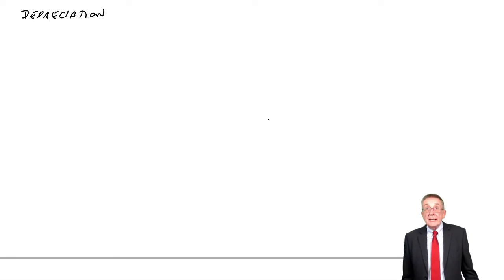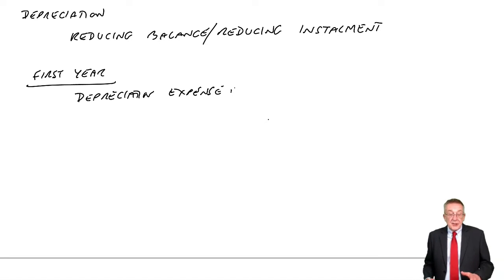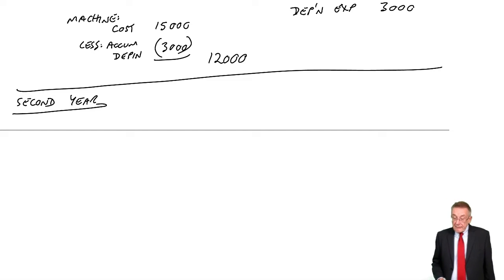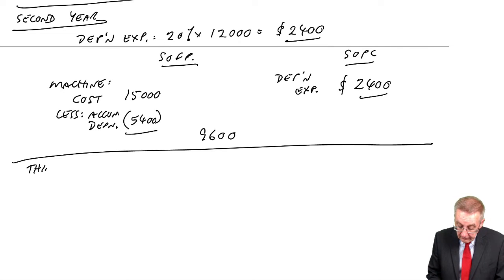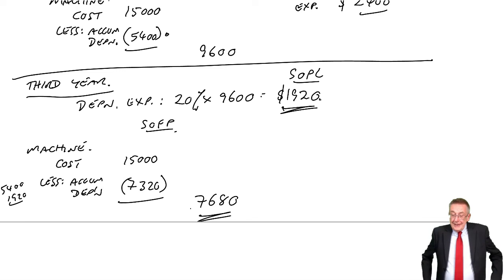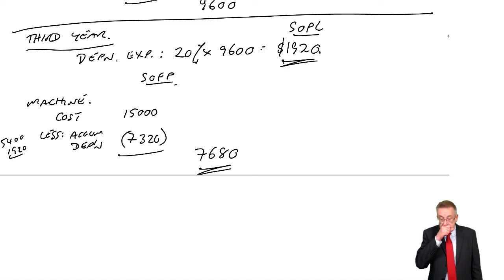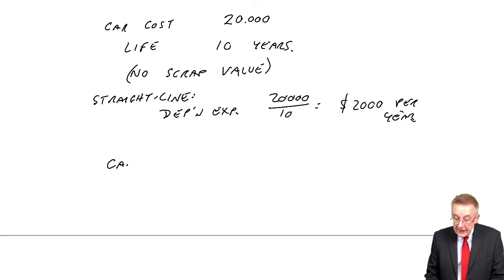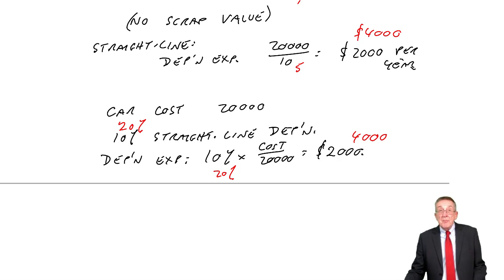Depreciation Example 2 - ACCA Financial Accounting (FA) lectures